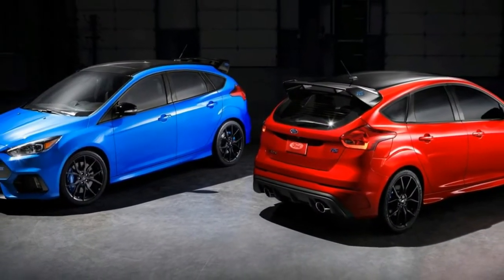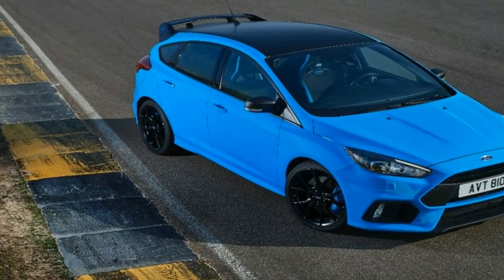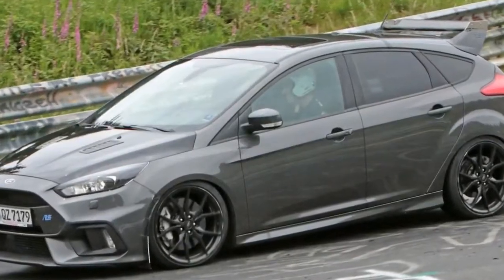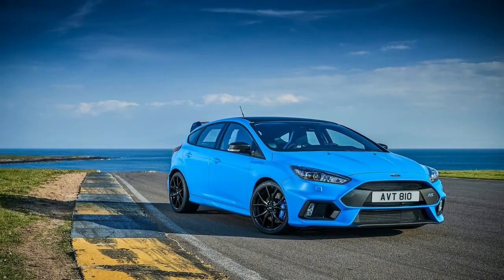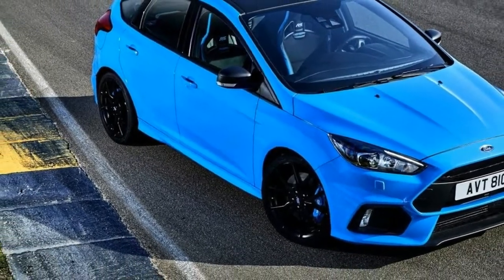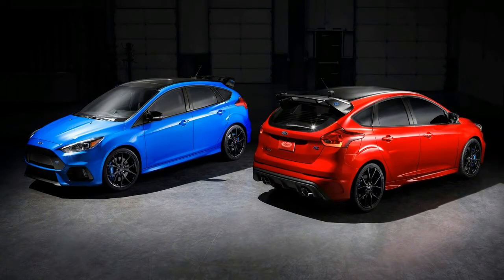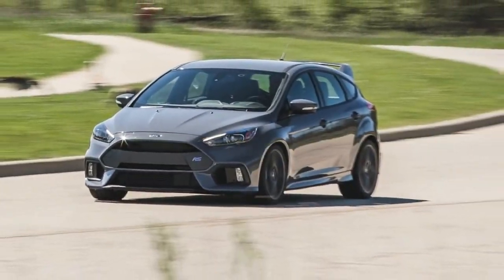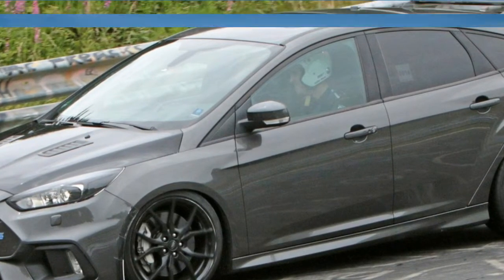Hot News !!! 2018 Ford Focus RS Limited Edition spec & price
Hot News  !!!  2018 Ford Focus RS Limited Edition   spec & price - All good things must come to an end: The fantastic Ford Focus RS enters its final year of production packed with performance paraphernalia and ready to desecrate a racetrack near you. Ford’s hard-core hatch has a 350-hp turbocharged four-cylinder engine that pairs exclusively with a six-speed manual transmission. Its torque-vectoring all-wheel drive is capable of conquering snow-covered streets or gravel-strewn back roads. While its cheap interior can’t be ignored, the Focus RS will still fit four adults and their stuff. Expect its uncompromising ride and restrictive racing seats to weed out the weak, but whoever’s left standing is in for one helluva good time.The Focus RS will be discontinued after 2018. Ford will only sell 1000 of the fiery hatchbacks in the United States, and just 500 examples will see Canadian roads. The limited-edition models are only available in two colors: Nitrous Blue and a new Race Red. The exterior adds gloss-black features, including the roof and mirror caps. The rear roof spoiler is now painted gloss black, too, and it wears blue RS logos on the side wings. A set of painted 19-inch wheels become standard. Unlike previous versions, this RS features a limited-slip differential for the front axle. The RS2 package is now standard; it includes leather-trimmed Recaro racing seats (both front buckets are heated) and voice-activated navigation. The cabin also adds carbon fiber to the door handles, the handbrake lever, and around the turbo-boost gauge.

██████ GET DAILY UPDATES! NOW! ██████